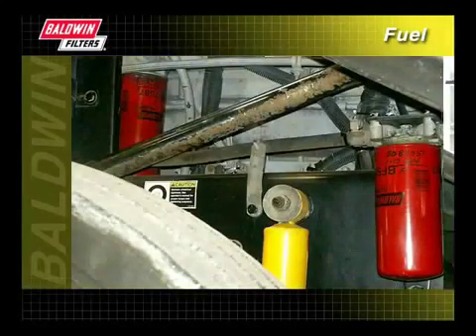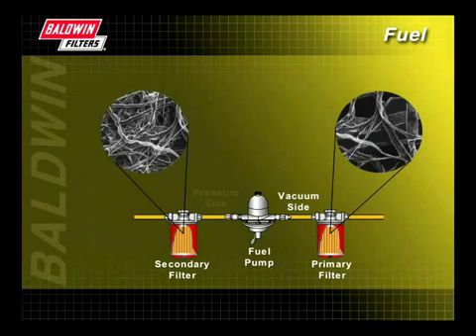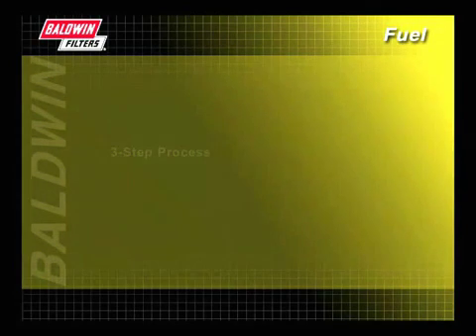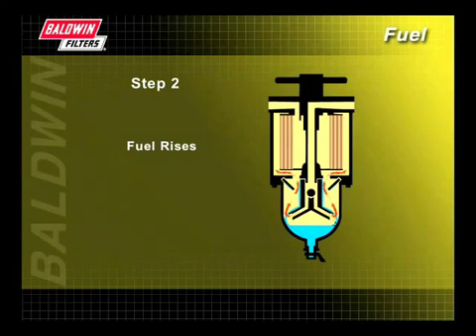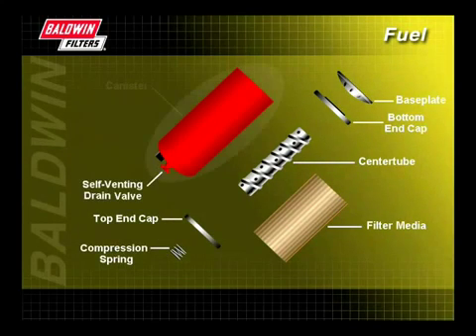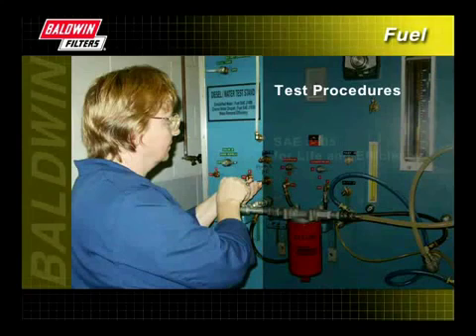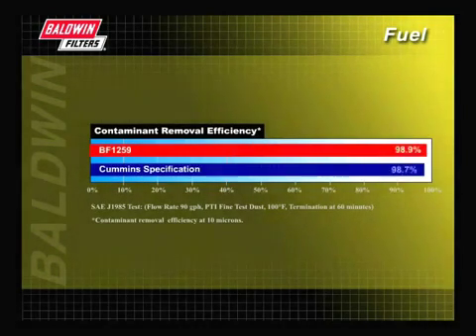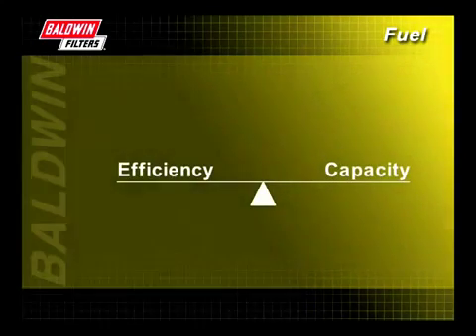fuel filter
what does fuel filter; review of complete process